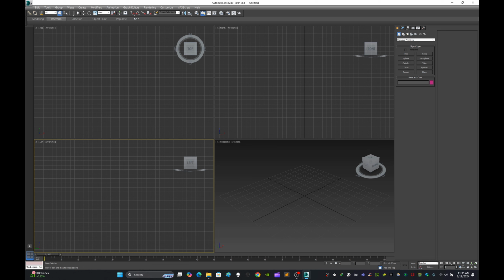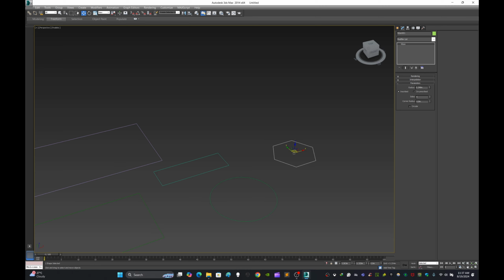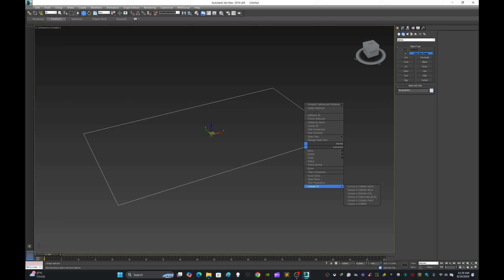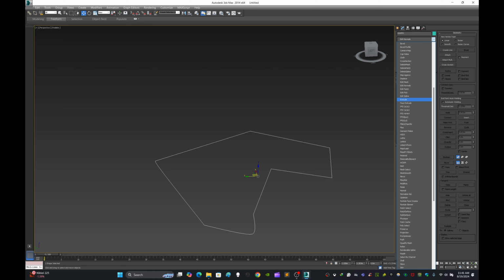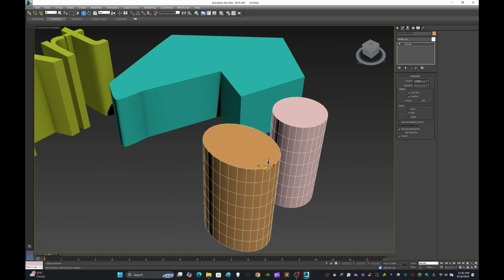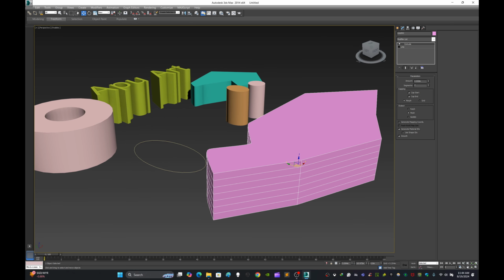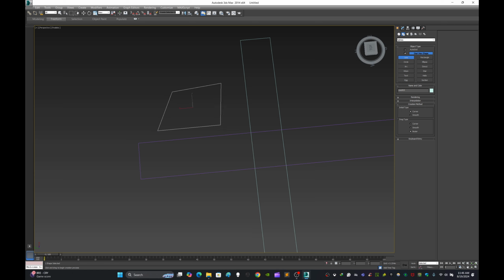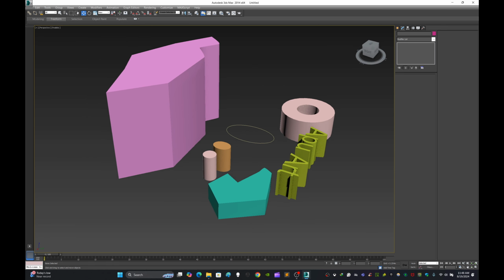18 3DS MAX How to make 3D objects out of shapes